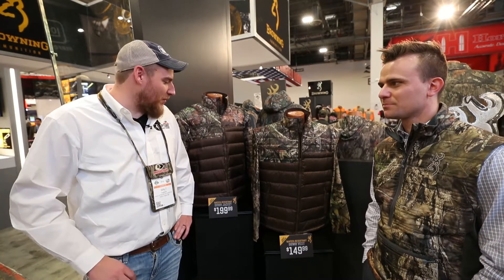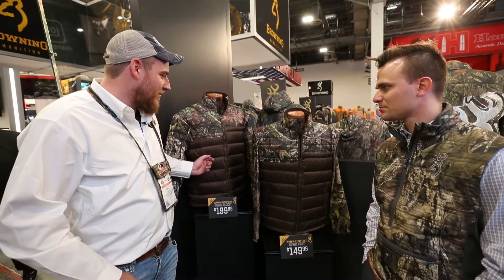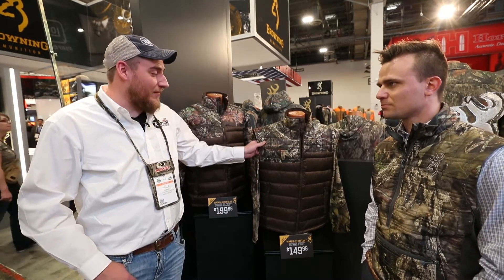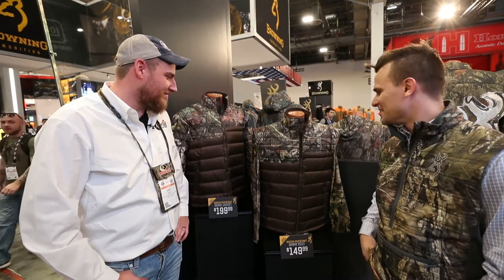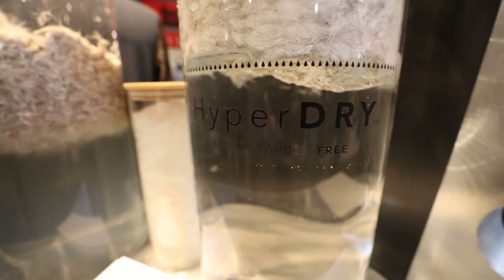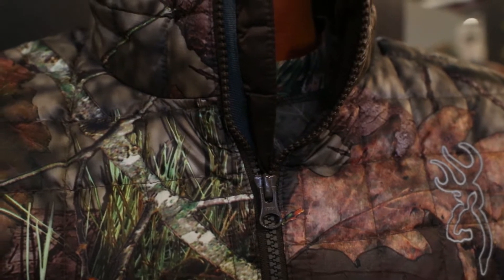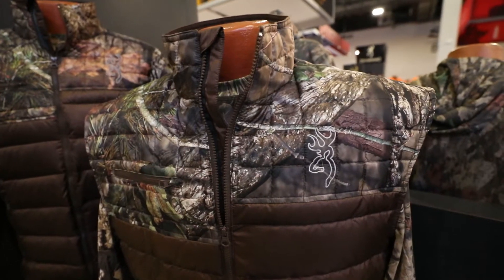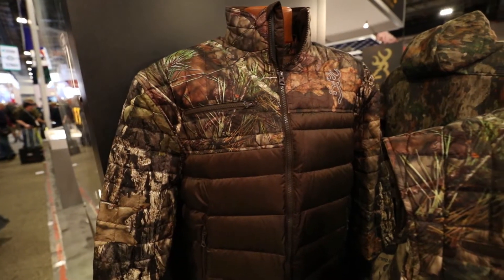Browning Water Resistant Vest & Jacket - Mossy Oak at SHOT Show 2018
We're live at the 2018 Shot Show in Las Vegas, Nevada with updates throughout the show of new products for 2018!